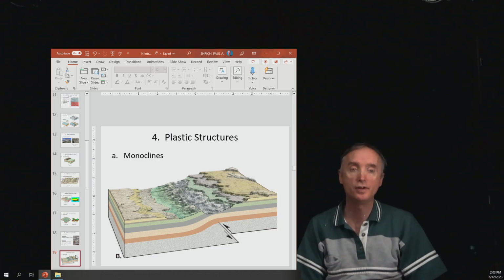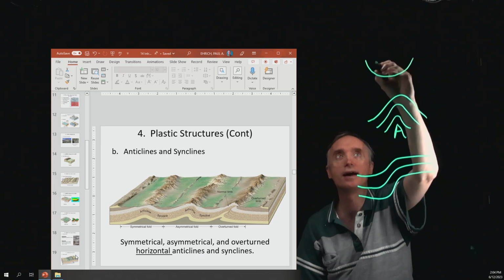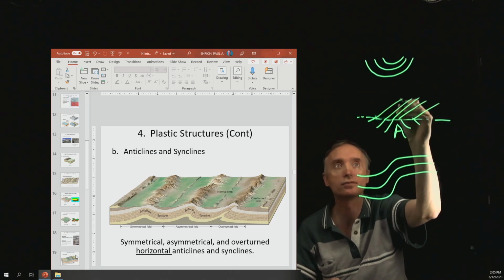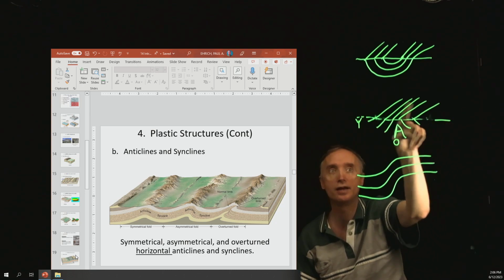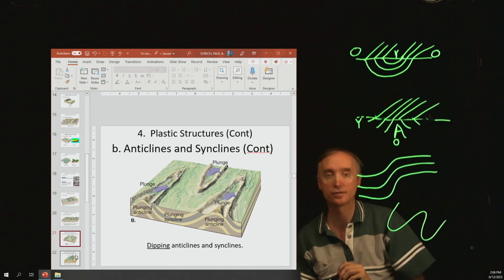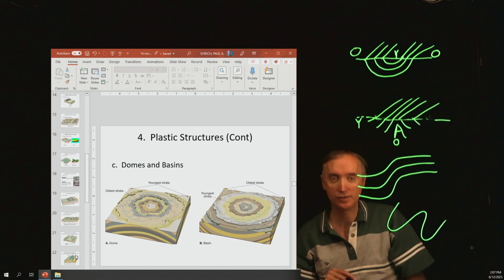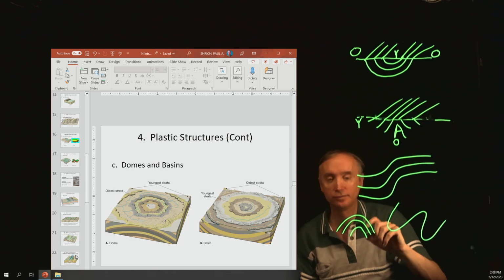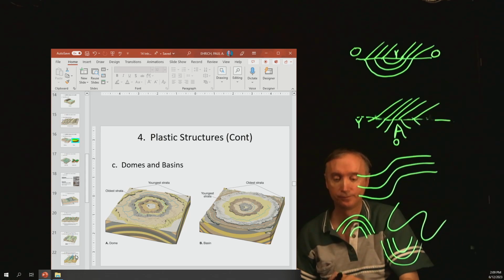Glg U3 8 Unit 3 Review Geologic Structures and Mountain Building Part 3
This segment of the Unit 3 lecture exam review discusses this structures formed by folding.